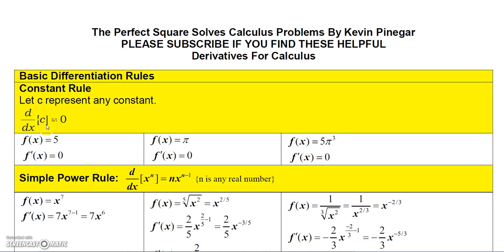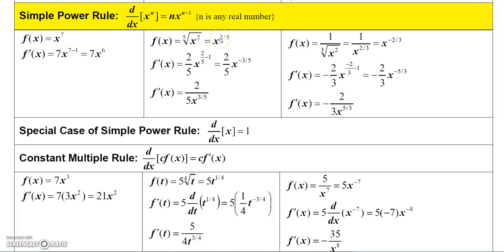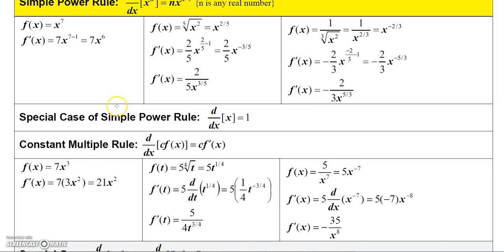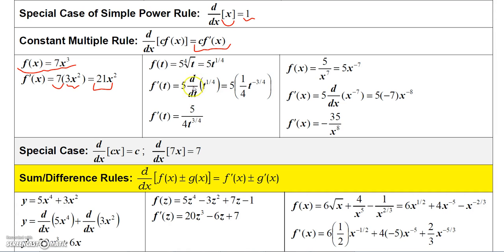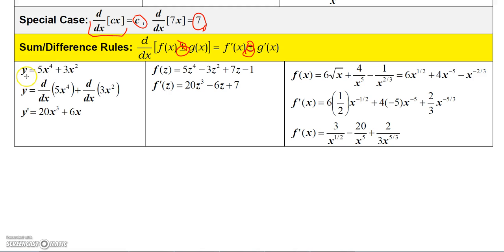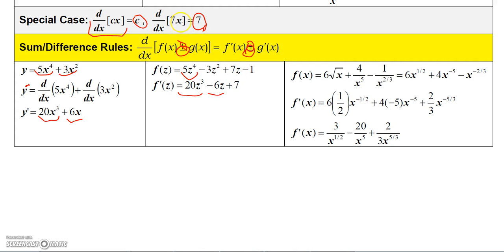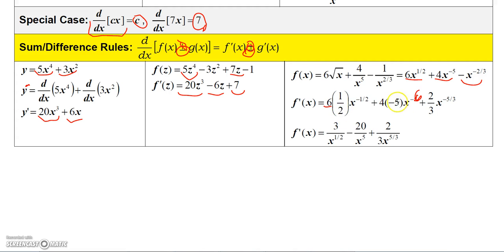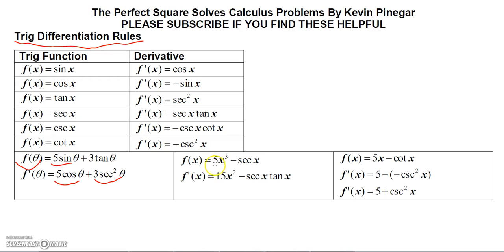Calculus Problems Derivatives Basic Rules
CALCULUS VIDEOS: Basic Derivative Examples